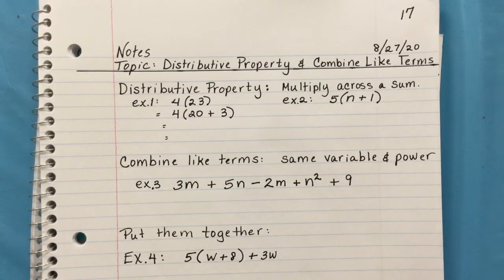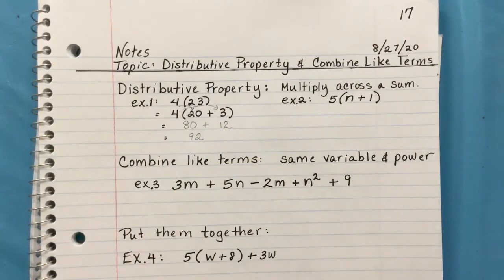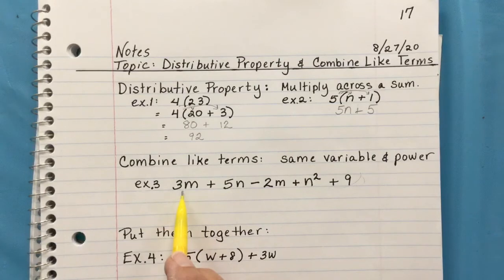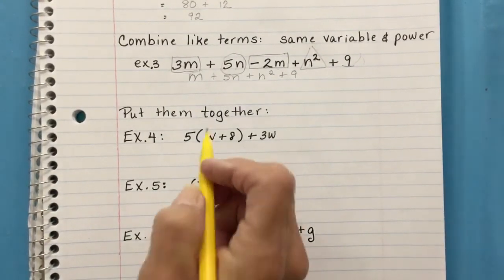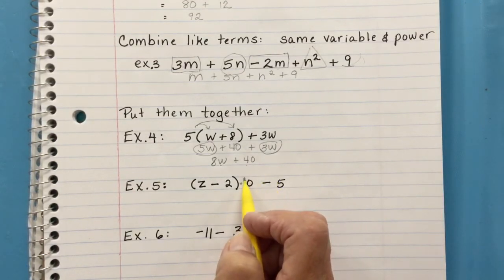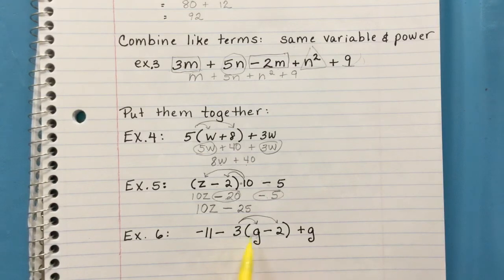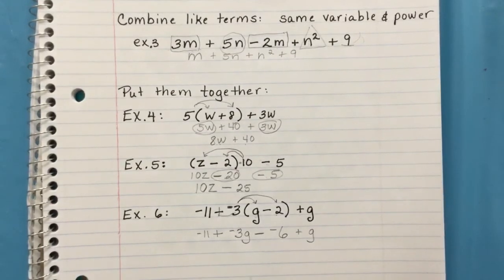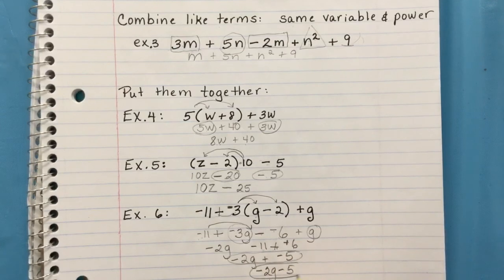August 21, 2020